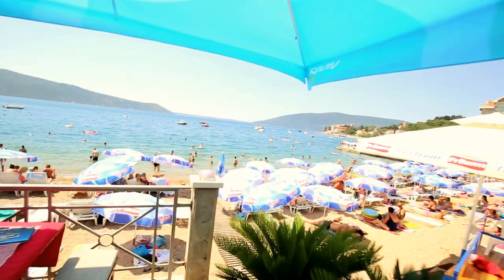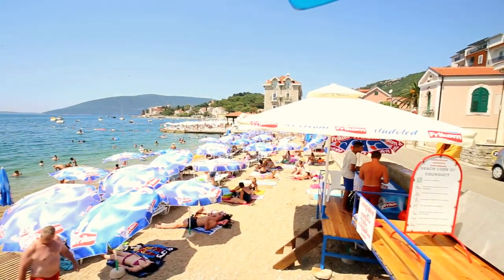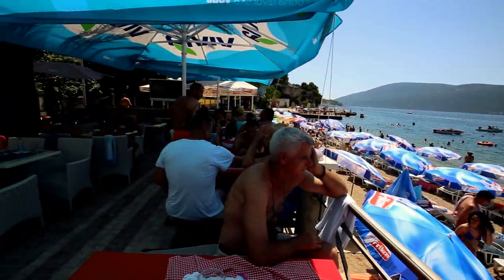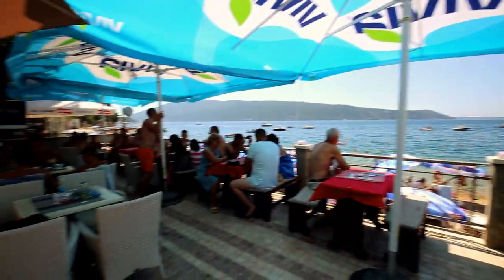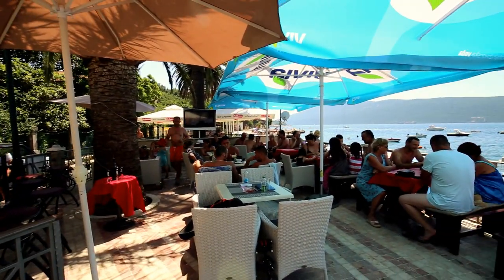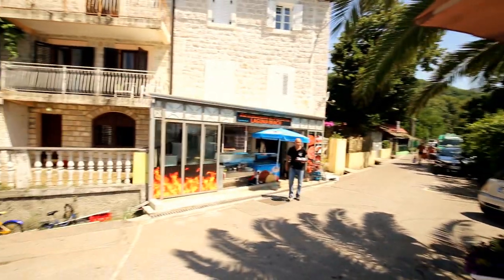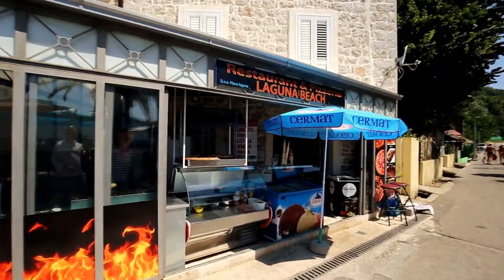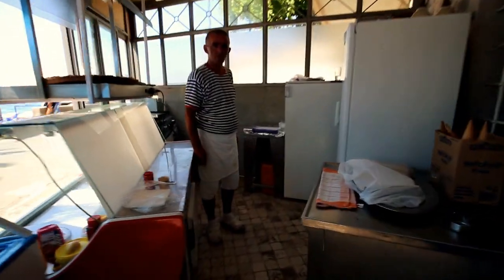SOLD Herceg Novi Bay, Beach Restaurant Bar SOLD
Are you looking to buy a beach bar, small restaurant or even a front line private apartment with a fantastic terrace right on the beach? If so, this one could be for you. situated on the ground level of the recently renovated stone building, the premises is approximately 45  m2 with 12 m2 veranda area (currently used for take away Pizzas and ice creams) and with a large terrace officially of 42 m2 but actually measuring 67 m2 according to the owners drawing. We have been informed that the terrace can be completely covered with what would be considered a temporary structure but can be built elegantly from wood and glass, giving you not only cover from the 270 days of sunshine that we enjoy in Montenegro, but also it would enable all year round use.

Thank you for taking an interest in our videos dedicated to Montenegro Real Estate. We add the Montenegro Real Estate videos before we add property listings on our website, so if you want to see the very latest offerings for properties and land, it's best to subscribe today; you can always unsubscribe later if you want.